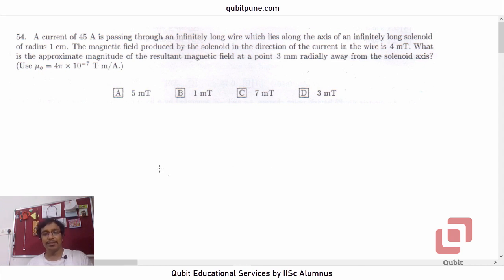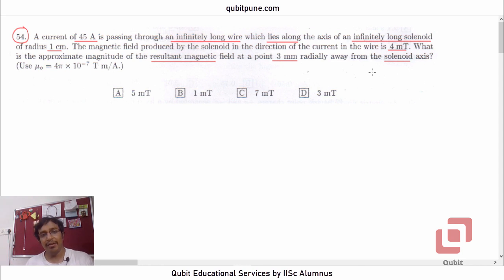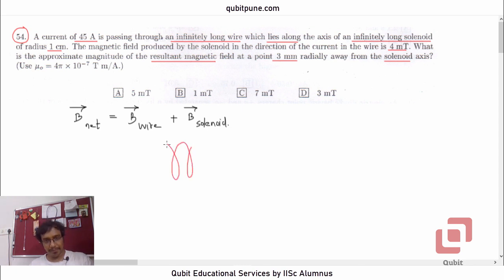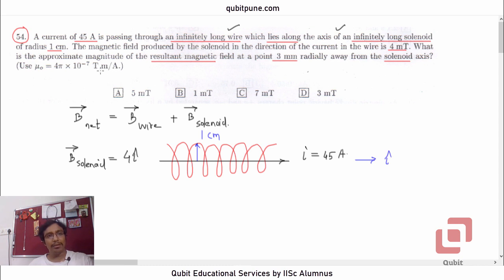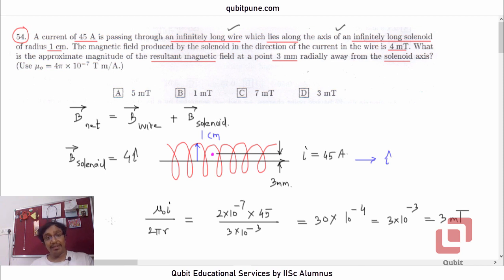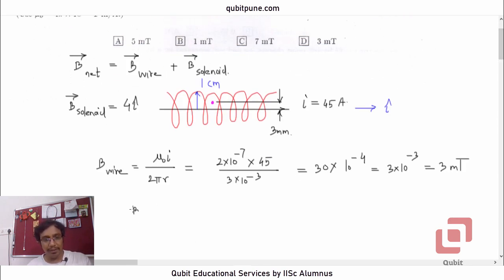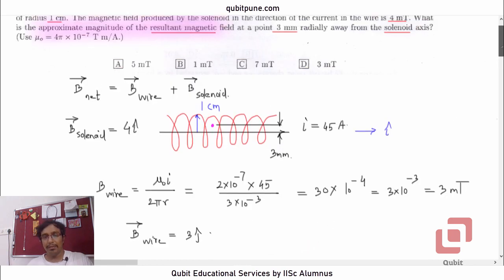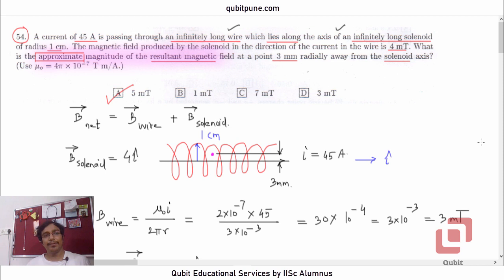Q.54 | IISER Aptitude Test 2018 Physics Solutions (Website Paper)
IISER Aptitude Test 2018 Physics Q.54 Problem Statement : A current of 45 A is passing through an infinitely long wire which lies along the axis of an infinitely long solenoid of radius 1 cm. The magnetic field produced by the solenoid in the direction of the current in the wire is 4 mT. What is the approximate magnitude of the resultant magnetic field at a point 3 mm radially away from the solenoid axis? (Use po = 4 x 10-7 T m/A.)